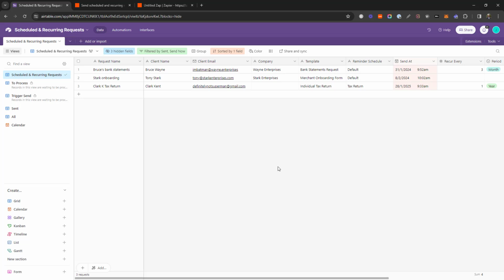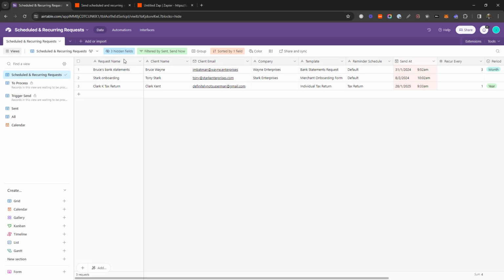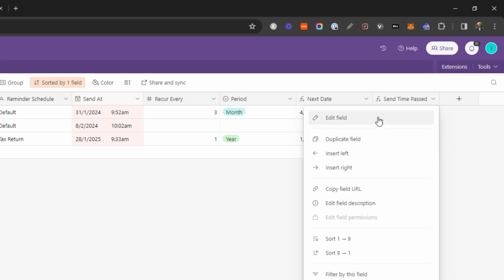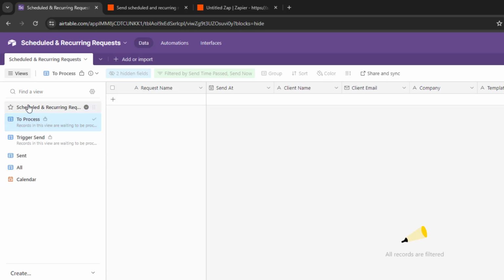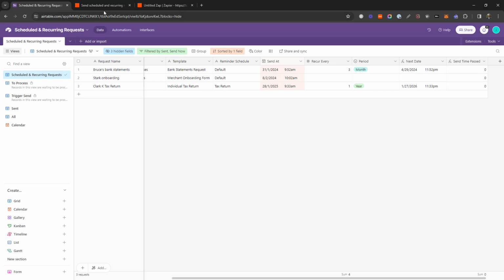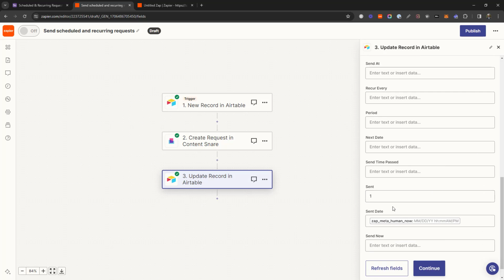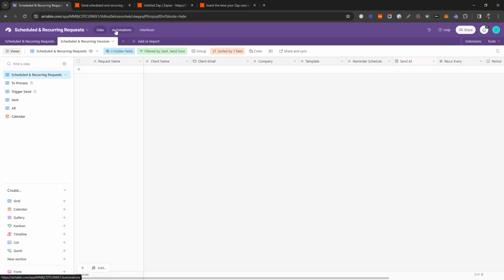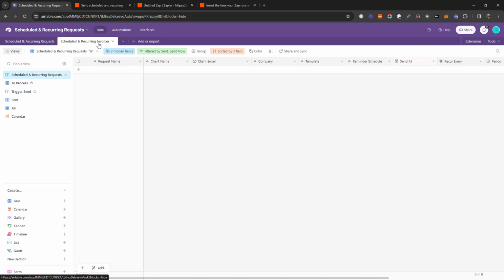Advanced scheduling and recurring workflows with Zapier and Airtable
Learn an advanced way to recur Zapier workflows, or schedule them to run one-off.

With this Airtable dashboard, you can specify exactly when and how often you want things to run. You can even view a calendar of when each workflow will run.

In this example, we'll follow an example with Content Snare, to send recurring infomation requests to clients. But I'll show you how to modify this to work with other workflows.

Timestamps
00:00 Introduction
01:00 How the Airtable Base works
02:20 Working out what columns you need
03:40 Setting up recurring schedule on Airtable
07:01 Airtable automation to process recurring requests
08:58 Setting up Zap trigger
09:27 Mapping Airtable columns to Zapier
10:28 Updating Airtable record on Zapier
12:10 How to customize the workflow to work with any other apps